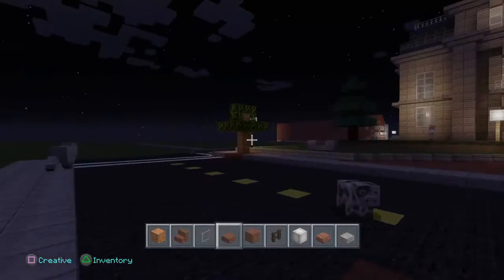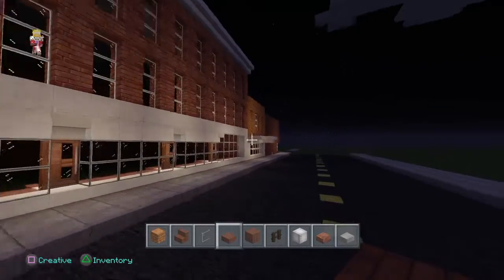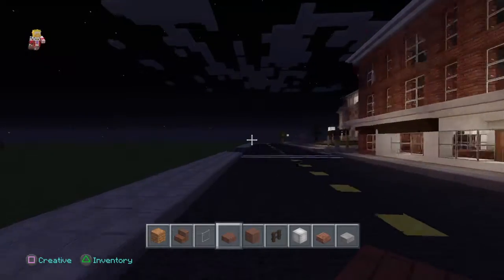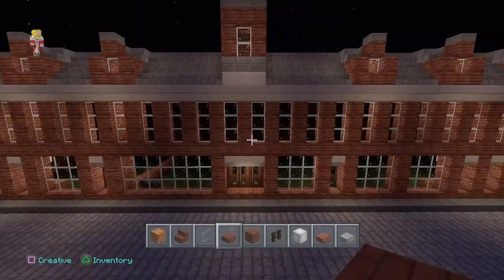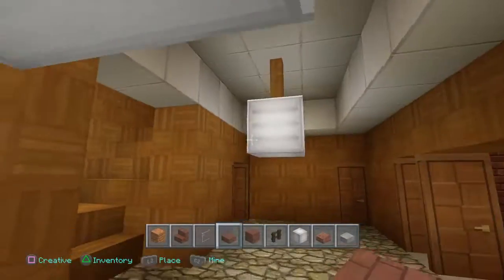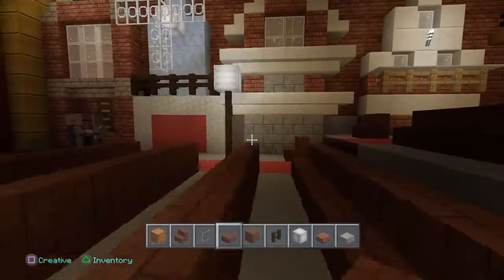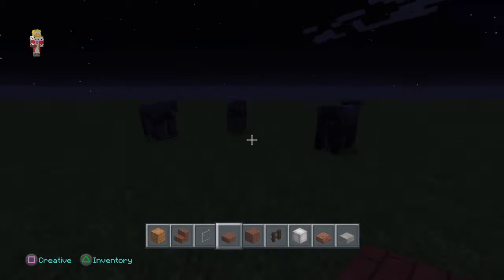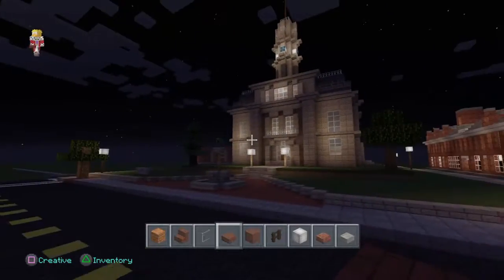Bellefontaine Ohio on Minecraft: PlayStation®4 Edition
My project of building my home town brick by brick.  Happy National Video Games Day!